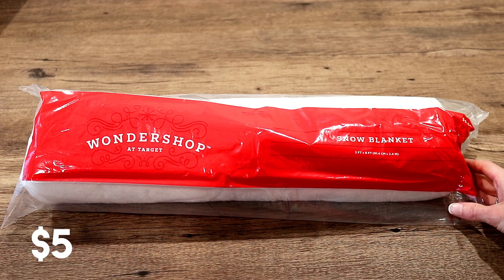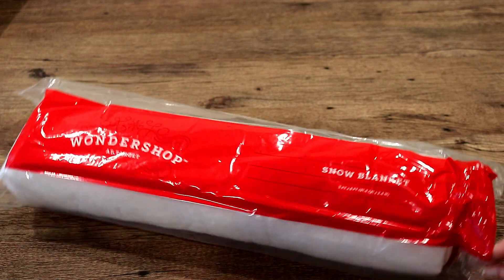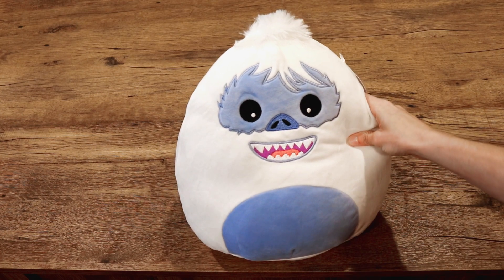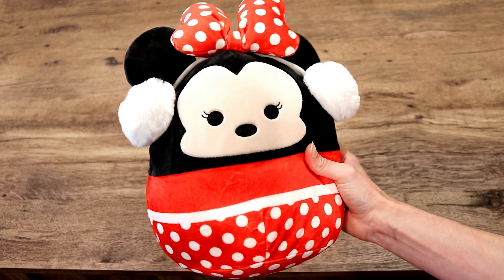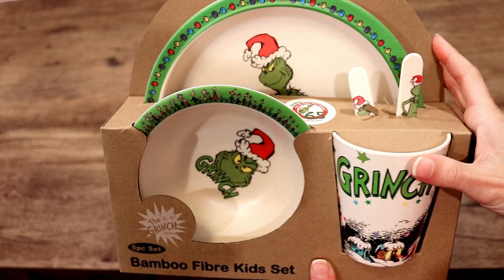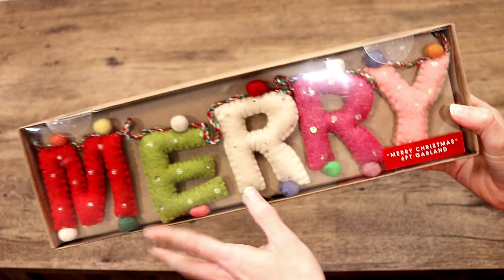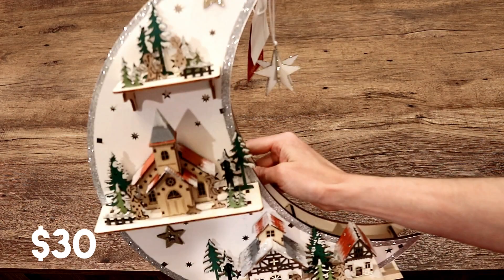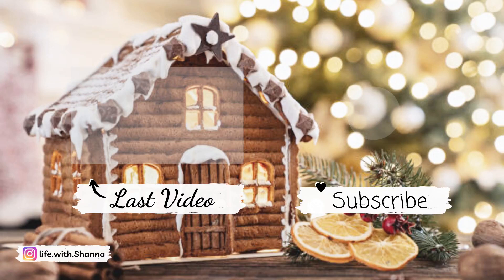Christmas Shopping Haul 2022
Hello and Welcome, this will be my last Christmas Shopping Haul for 2022. I went to Target and HomeGoods for this trip. I will link my previous video in the endscreen. In that video I went to Hobby Lobby so don't forget to check it out to see what themes we are up to this year 😎.  All together I got a lot of great stuff and came in under budget !! I can't wait to get to decorating! Hope you stick around to see how it all turns out.

Life . with . Shanna